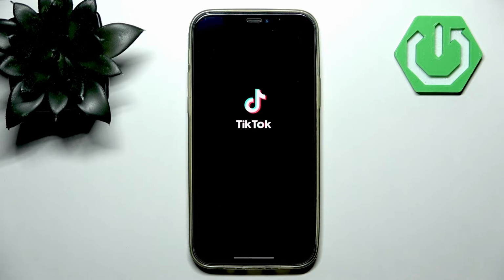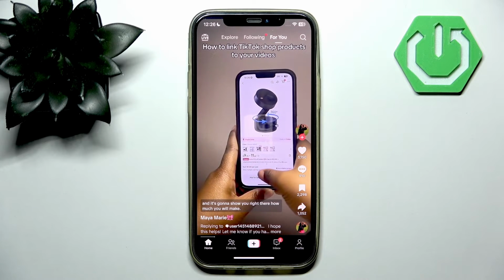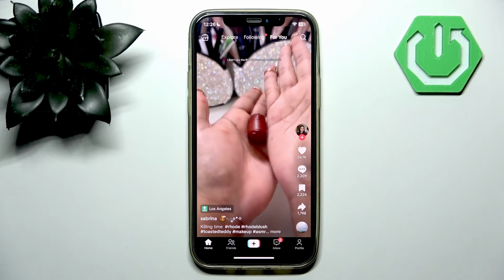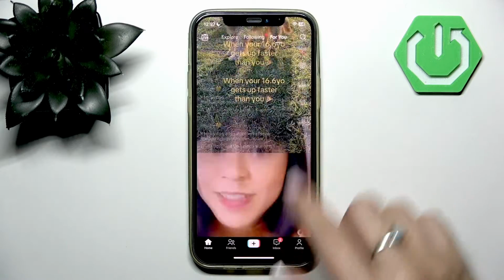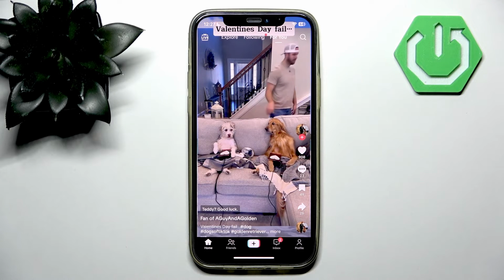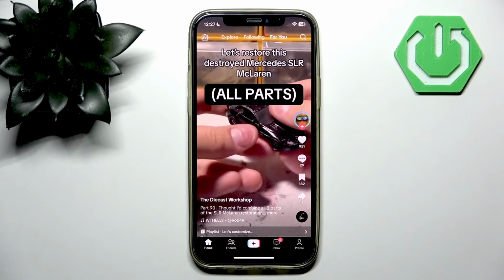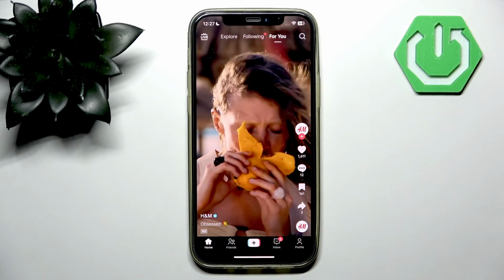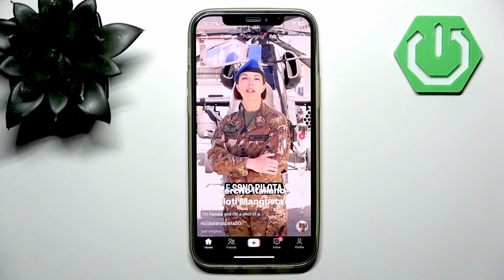Why Can't I Download TikTok?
Are you having trouble downloading the TikTok app on your phone? In this video, we explain the most common reasons why you can't download TikTok and how to fix them. Learn how your App Store or Google Play region, device storage space, iOS or Android version, parental controls, and internet connection can affect your ability to install TikTok. We cover step-by-step what to check if TikTok is not available for download, so you can get the app working on your device. Whether you have an iPhone or Android, this guide will help you solve TikTok download issues quickly and easily.

How to fix TikTok not downloading on my phone?
Why is TikTok not available in my App Store or Google Play?
How to change region or update software to download TikTok app?

0:00 Introduction
0:08 Check App Store or Google Play region restrictions
0:22 Verify device storage space
0:35 Update iOS or Android version
0:48 Review parental controls and content restrictions
1:05 Ensure stable internet connection
1:15 Summary and final tips